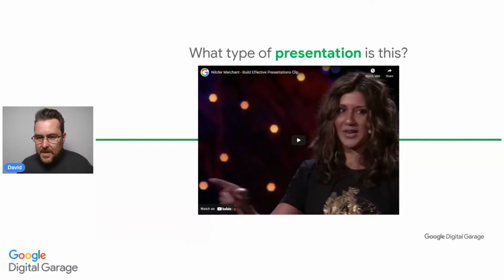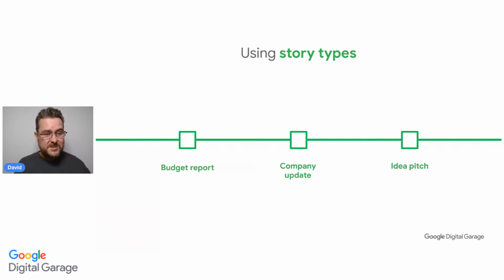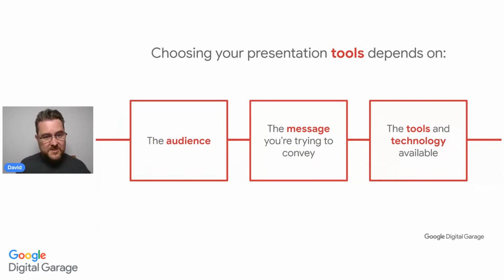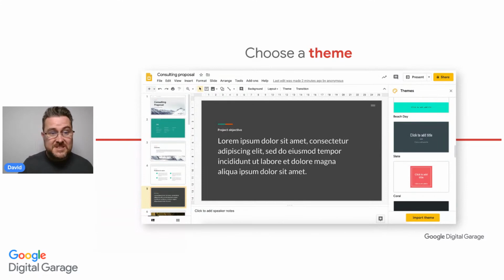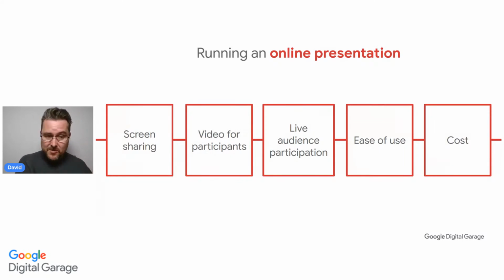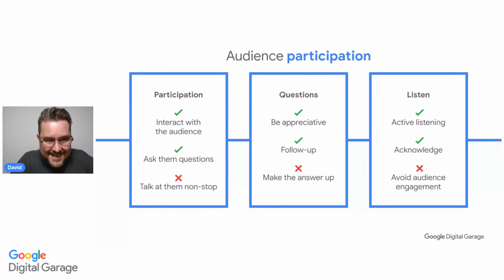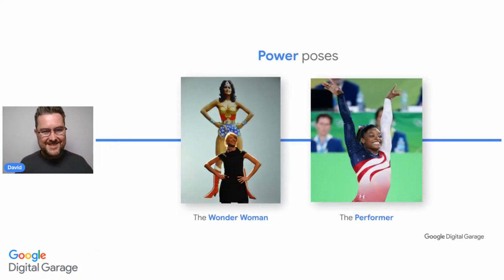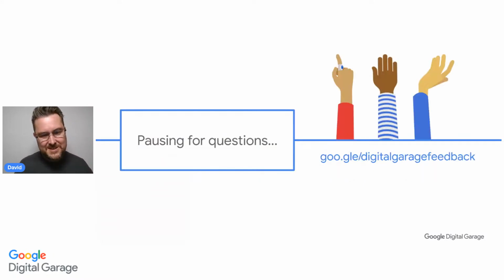Build Engaging Presentations